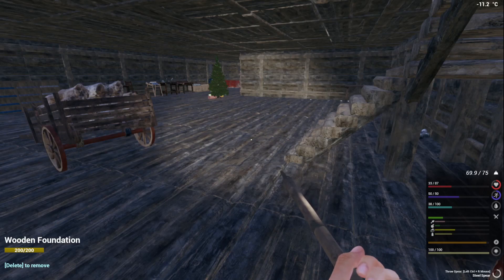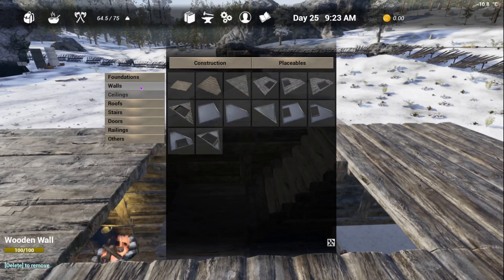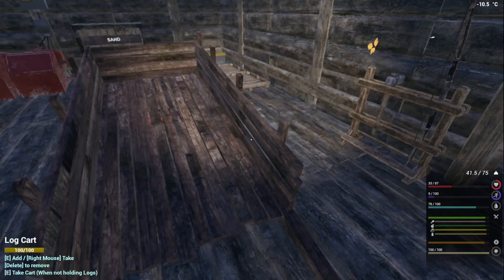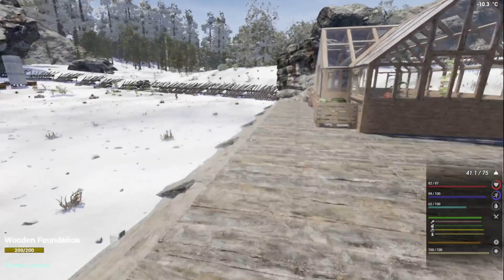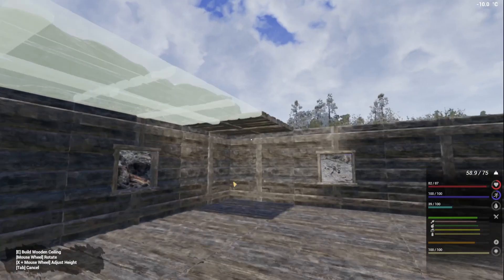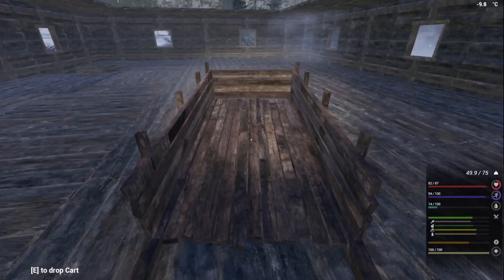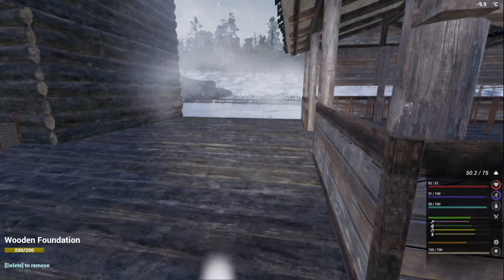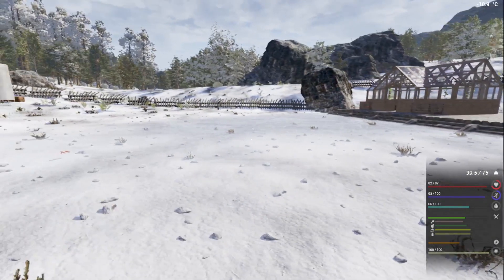Infected 100 days winter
Welcome to my latest video in "The Infected" series! 100 days of winter only survival!

The Infected is an open world sandbox survival game. Build and defend your base and Yourself against Vambies/Monsters.